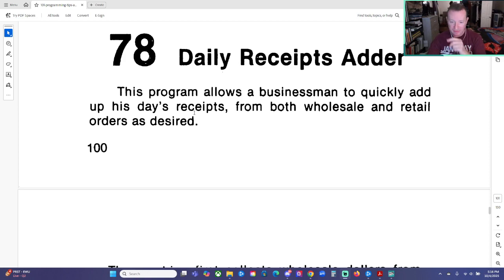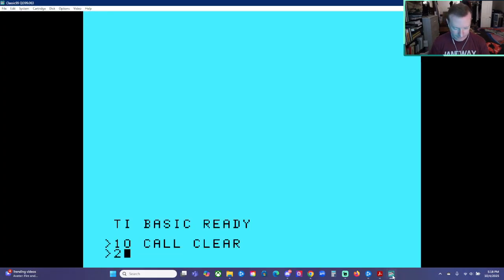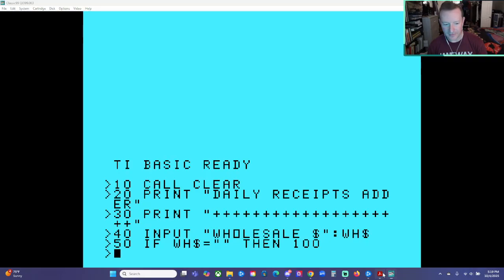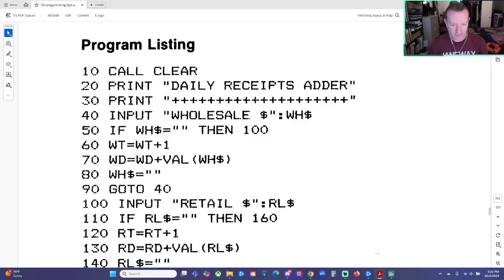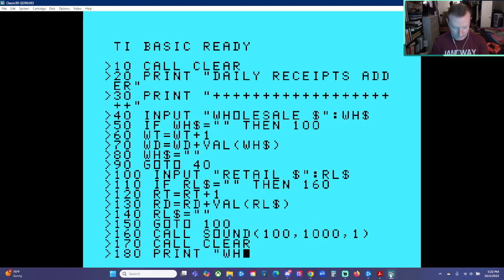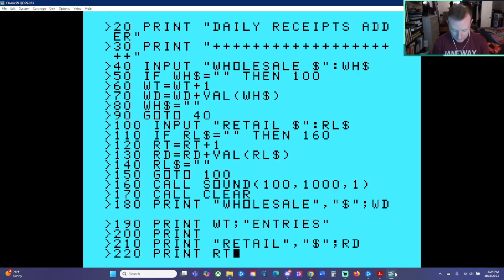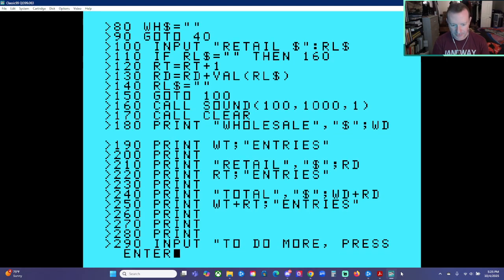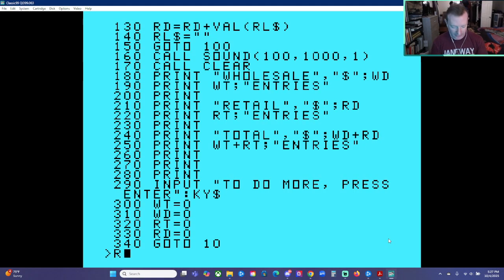#78: Daily Receipts Adder (101 Programming Tips & Tricks for the TI-99/4A Home Computer)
#78: Daily Receipts Adder (101 Programming Tips & Tricks for the Texas Instruments TI-99/4A Home Computer)